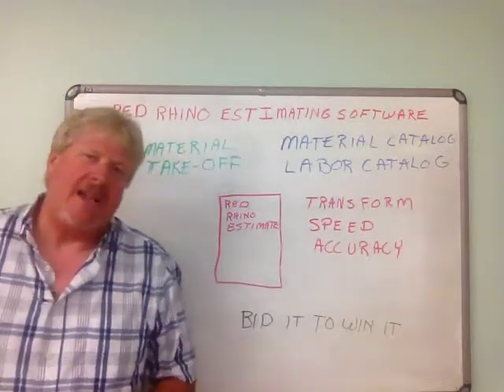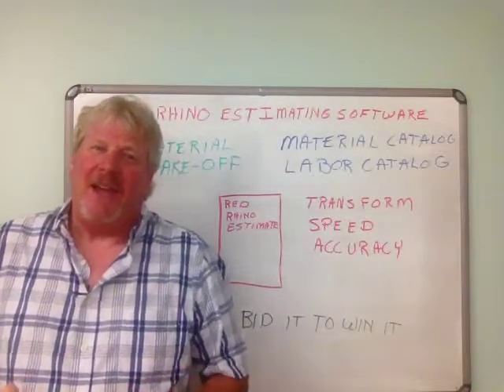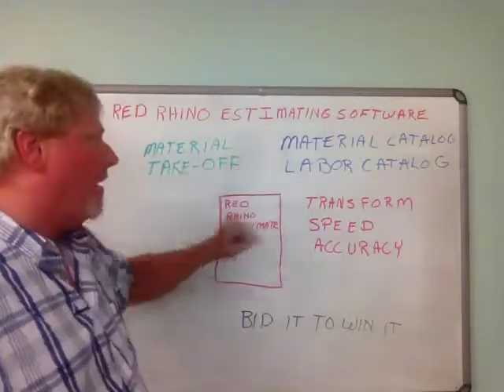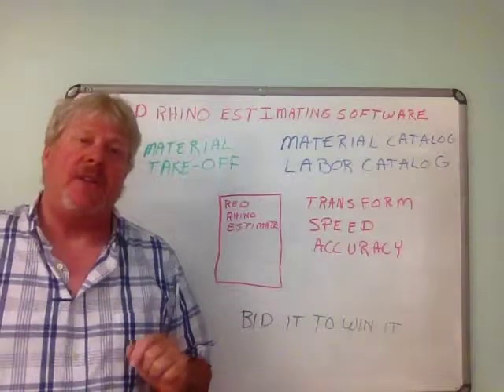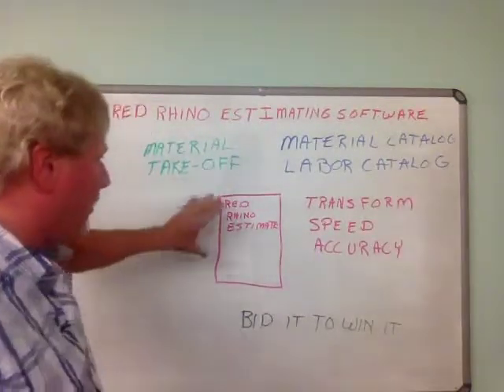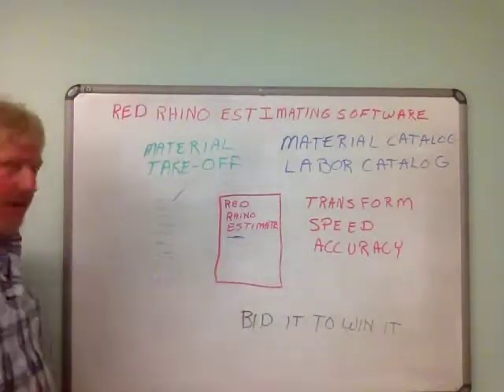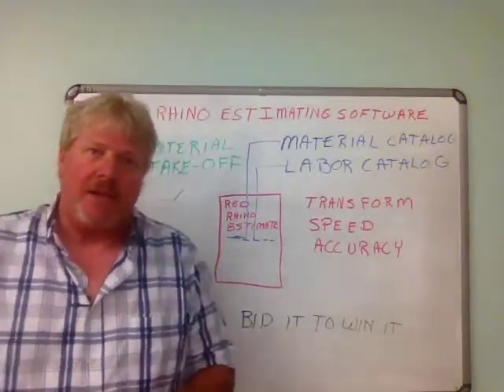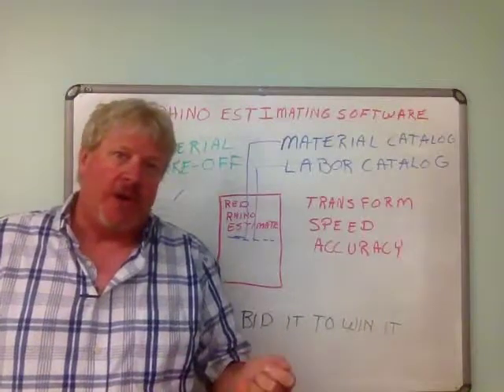D/2 - Electrical Estimating Software - How it Software Works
D/2   John Kelsey explains how Estimating Electrical Estimating Software Works.
Red Rhino Electrical Estimating Software has thousands of material items with pricing updated every month. It has a labor catalog with built in labor of thousands of items. When you input materials into an estimate it spits out the cost of that material plus how much time it takes to install that material.
Transform your business using Red Rhino estimating software by having speed and accuracy.
For beginners there are training videos showing and explaining how to estimate projects. It will take you some time to develop your skill set but it is well worth the reward of learning.
For the experienced estimator you will likely fly through the learning curve and be bidding projects very quickly.